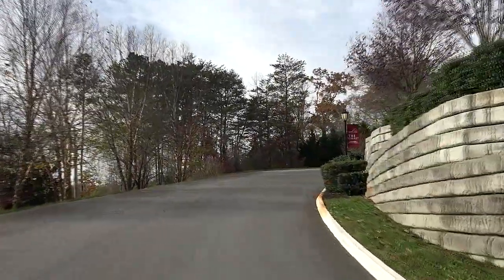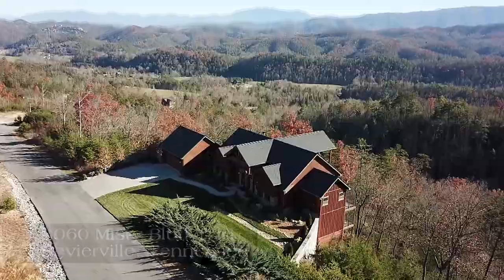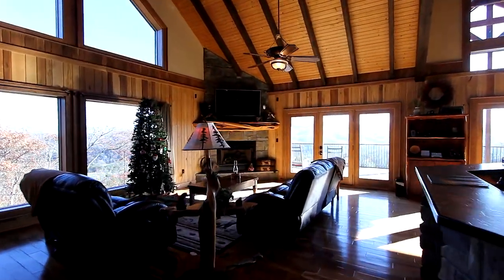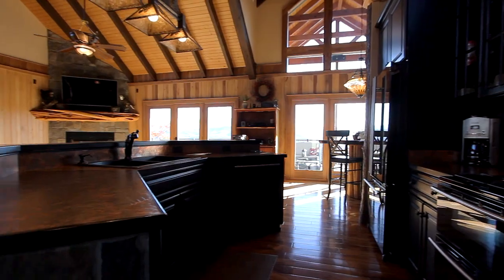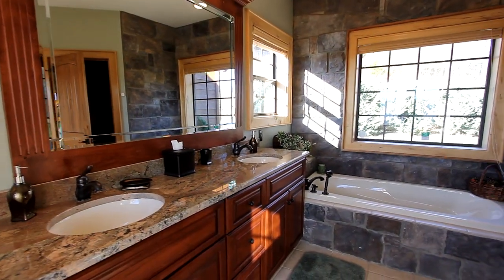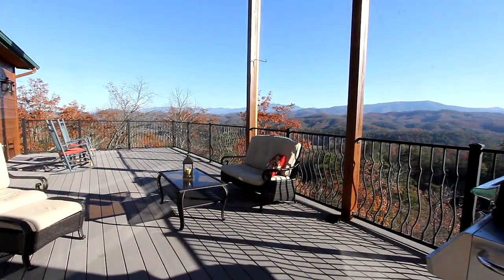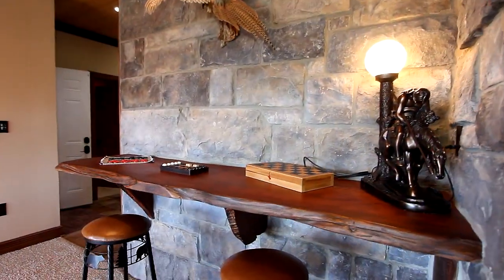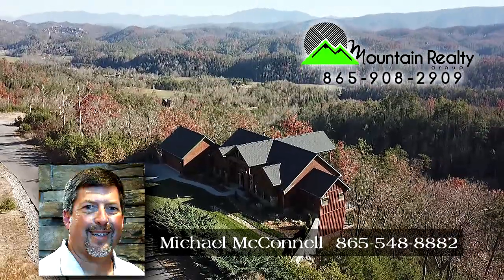Smoky Mountain luxury home with amazing views at 3060 Misty Bluff Trl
- The Views are amazing! This 4 brm 3.5 bath home sits on 1.46 Acres in one of the premier subdivisions of Sevier County. ( The Summit ) Home has 3 levels with 1950 sq ft on each level. The 3rd level is Unfinished with electrical and plumbing installed. Each level has 16 ft wide decks. This custom timber frame home is one of a kind. This property backs up to a dedicated green space that cannot be developed. 2 gas fireplaces with quality furnishings throughout ( Many items are custom made by Little Branch Farms of Nashville. The internet via smart phone can control the security camera's, alarm, irrigation & temperature controls systems. Home does come with a Home Warranty from First American. This home has screams with potential 400 amp electrical for further expansion. This is one home that the best way to understand it is to see it!